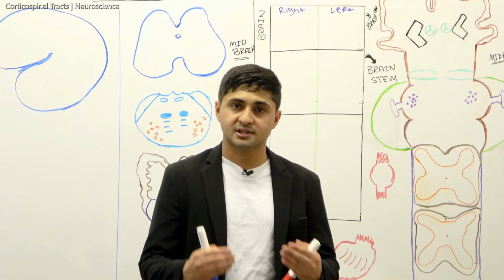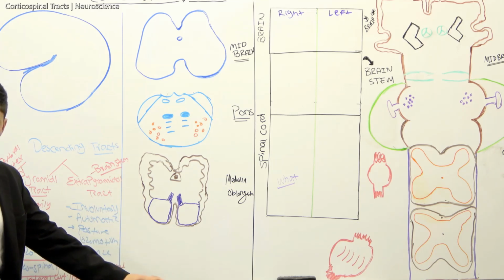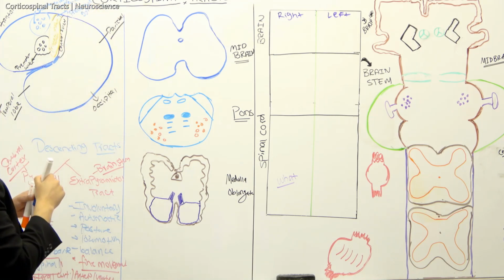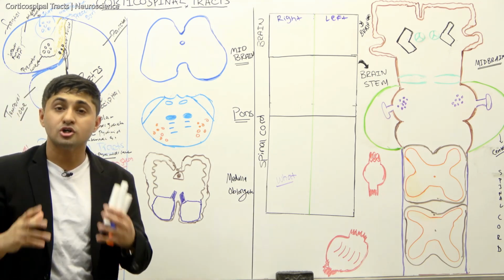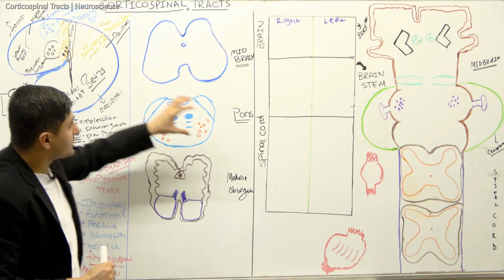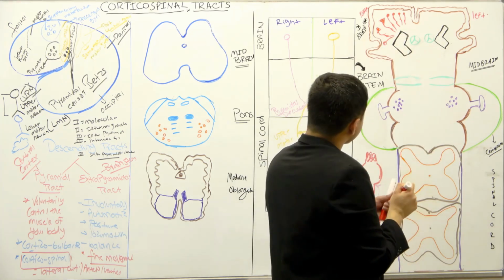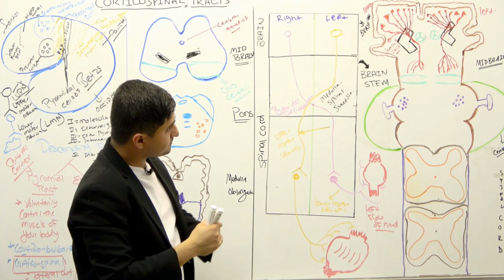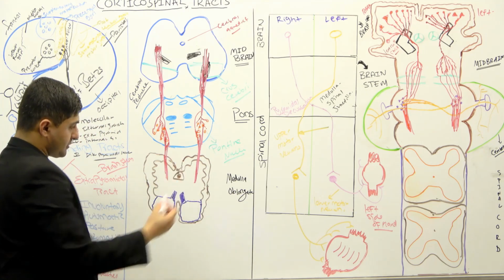Corticospinal Tract | Descending Motor Pathways | Neuroscience | Part 1/2 | Subash Acharya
Learn Descending motor Tract in Detail. This is Part 1/2. In the Second Part, I have also discussed the clinical correlates.